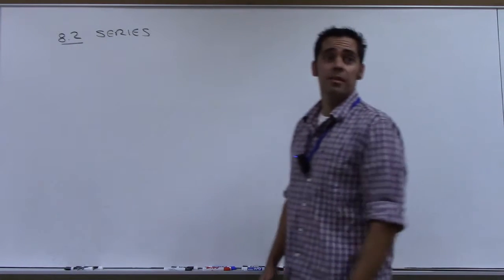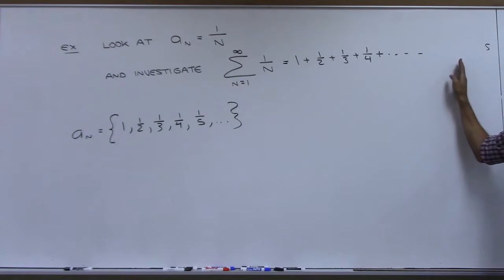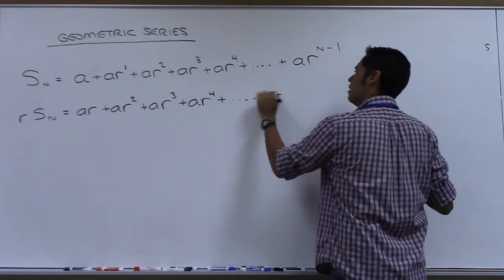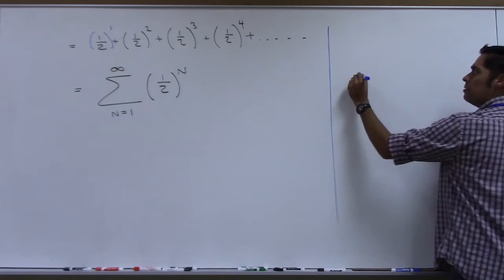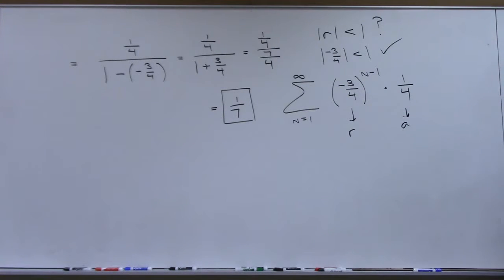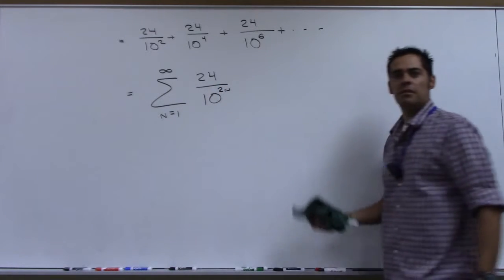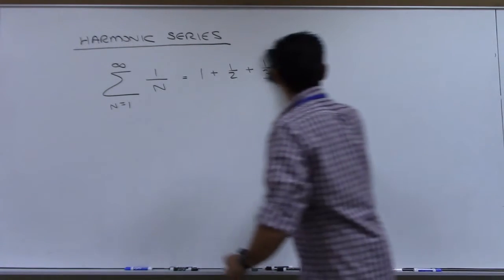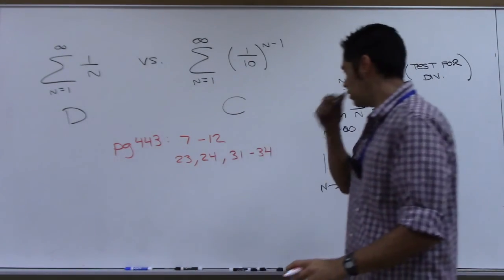2414 8.2 Series